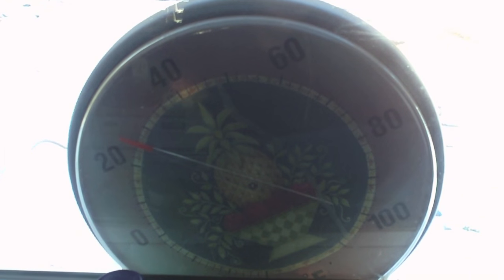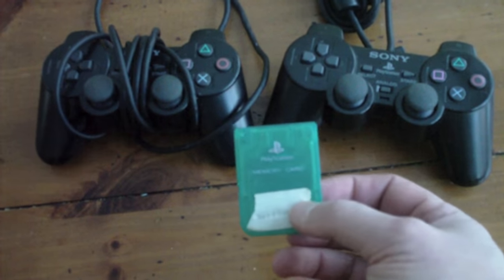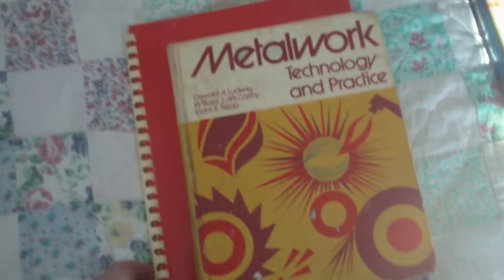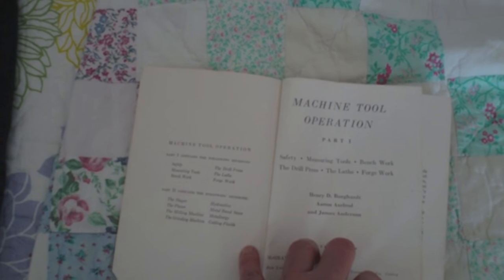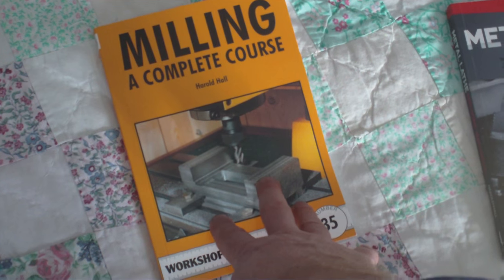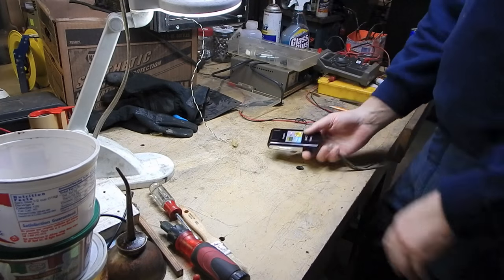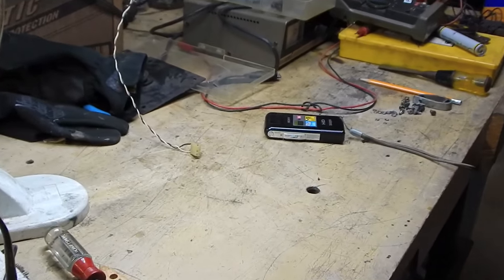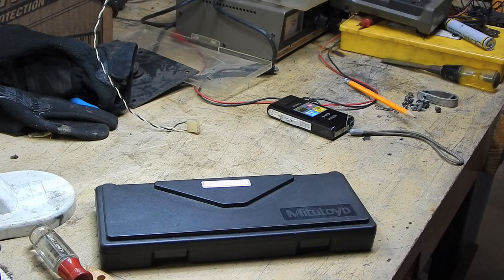January 2016 Flea Market finds, + Odds and Sods Part 1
Sorry for the long video. it won't happen again! I introduce the new camera, so the video starts out in my typical potato-vision, bot finishes with the much anticipated full HD. Bad part is this 40 minute video was almost 7 gigs to upload, and even with my broadband cable took hours. And only after numerous upload failures (cured by switching to Google chrome from Safari.